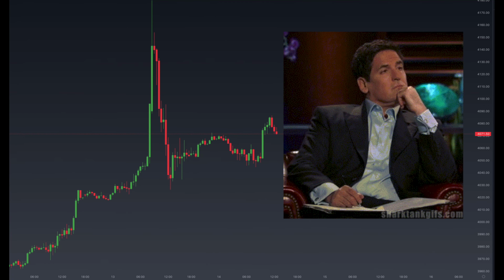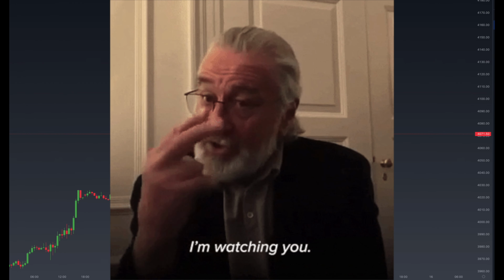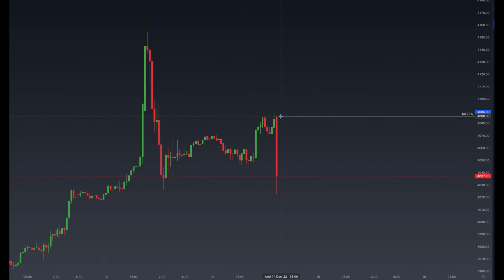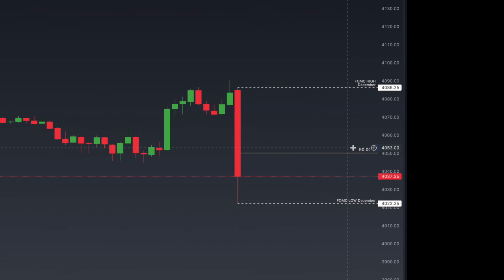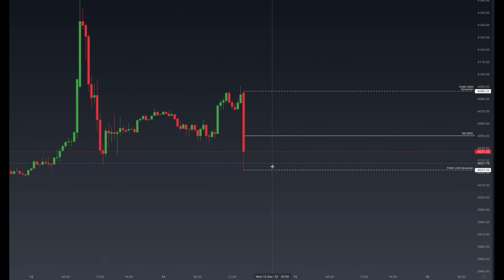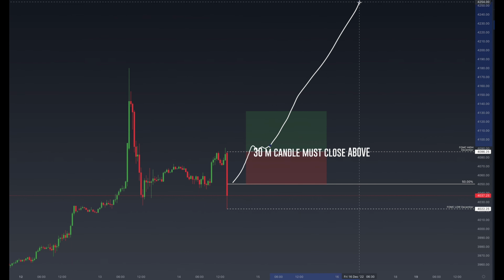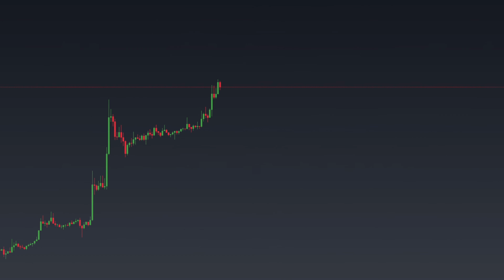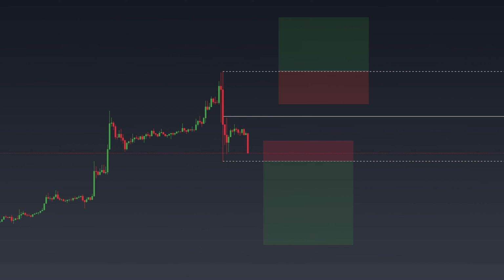Secret Trading Strategy for FOMC 2023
At True Algo, we create premium, built-to-order Tradingview indicators that are tailored to your exact specifications. Our indicators are specific and customized to each individual asset, ensuring that its calculations are not influenced by anything else other than that asset.

We can code indicators for any asset class, from commodities and crypto to forex, indexes, and equities. That's right, any asset class, we can add our algo to it!

Want to learn more about the TrueALGO indicator? and get all the details on this amazing tool.

And if you're interested in purchasing the indicator, you can access it directly

In our YouTube channel, we demonstrate how the indicator system works as a theoretical paper trading demo account to show you how it performs.